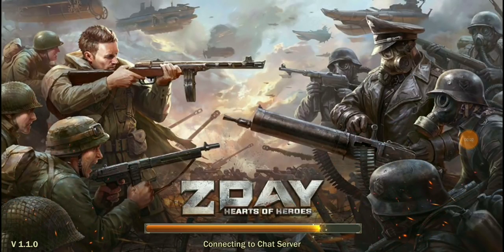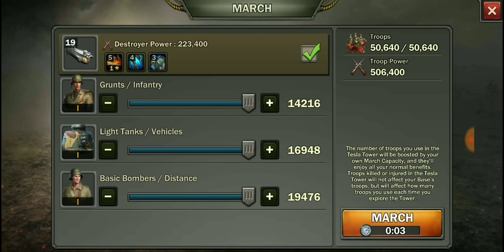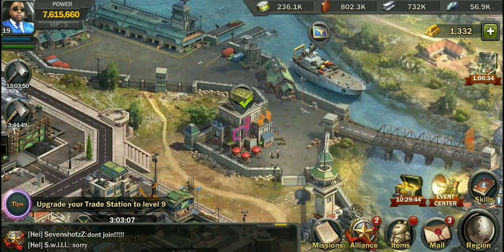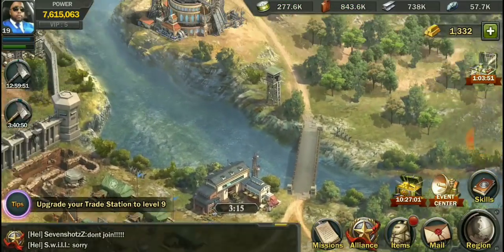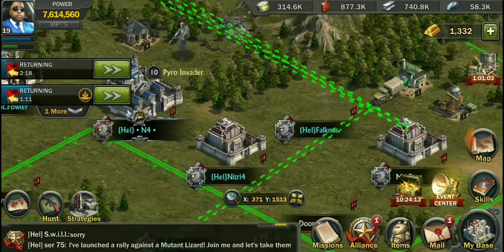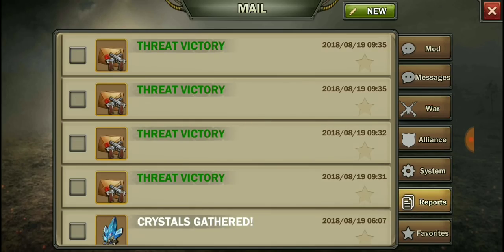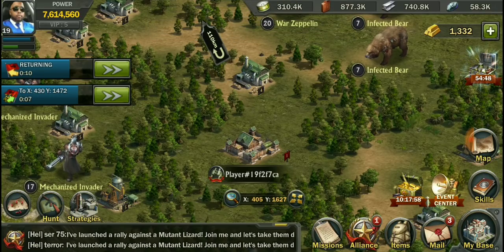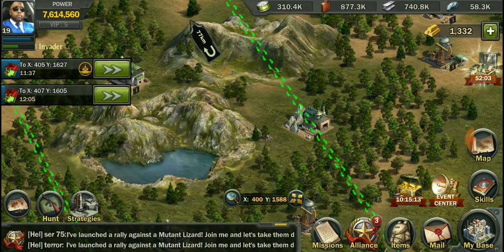Z Day: Hearts of Heroes | Tesla Tower unlock / kill event search | Android/Ios game play